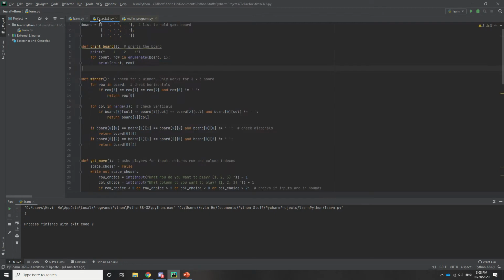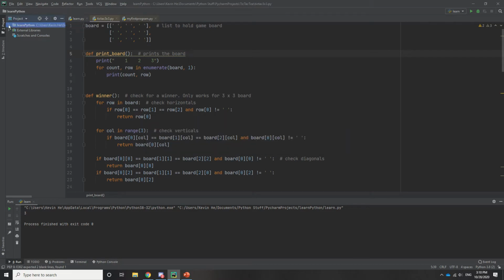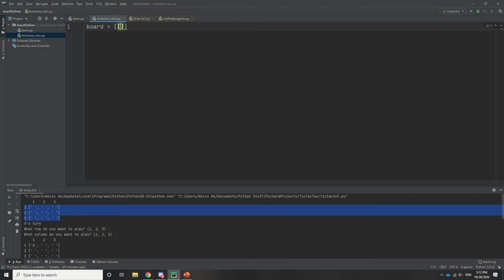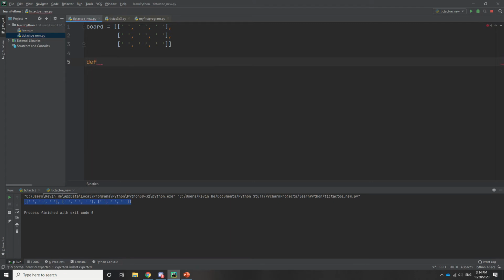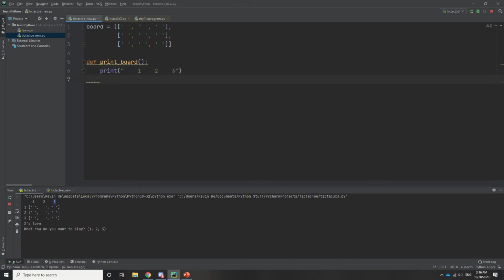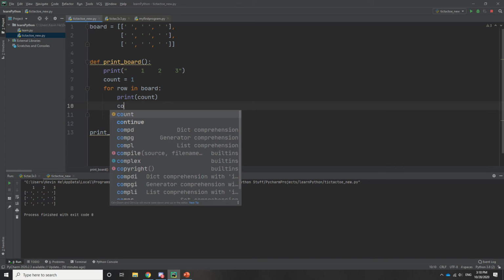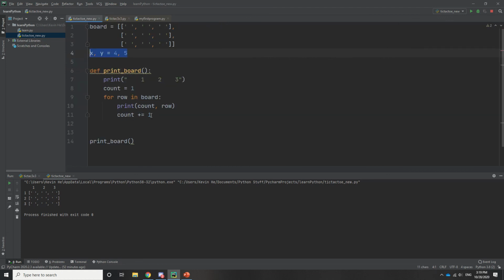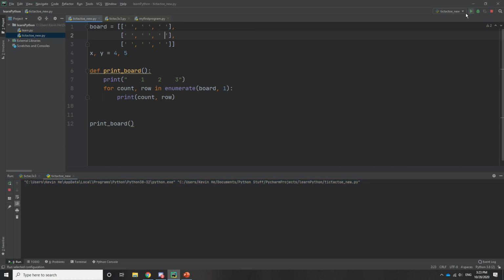Python Tutorial 13: Tic Tac Toe Game: Printing the Board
Learn how to make your own Tic-Tac-Toe game with Python! In this video, we start with printing the board!